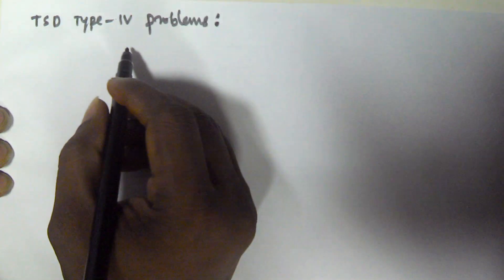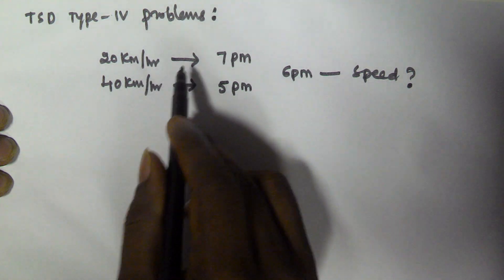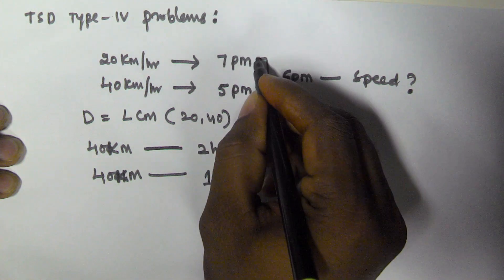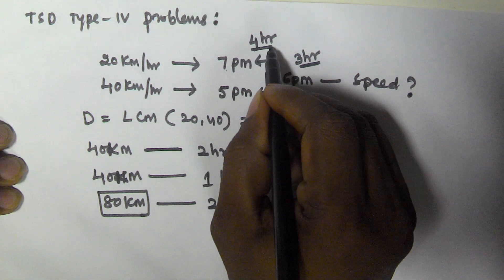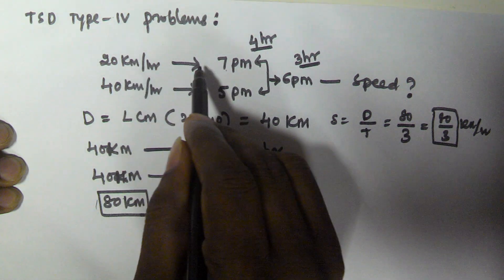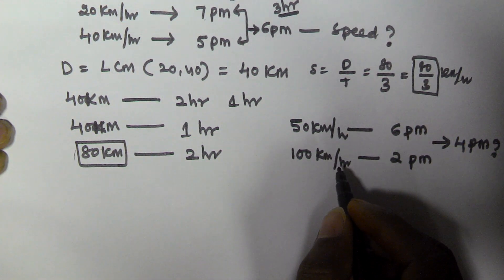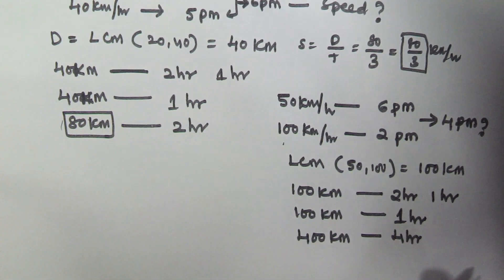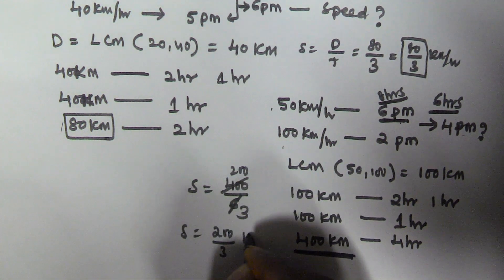Time Speed and Distance | What should be His Speed?